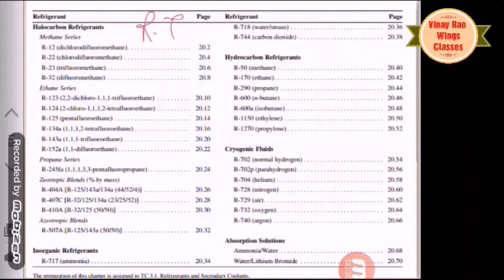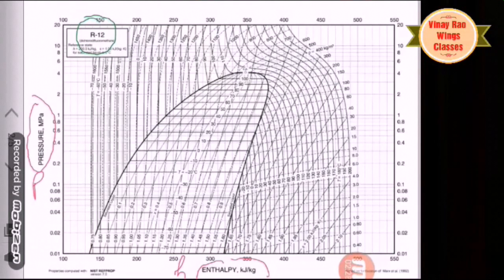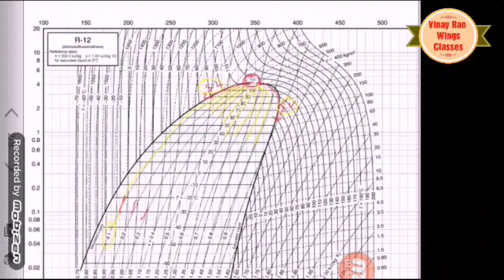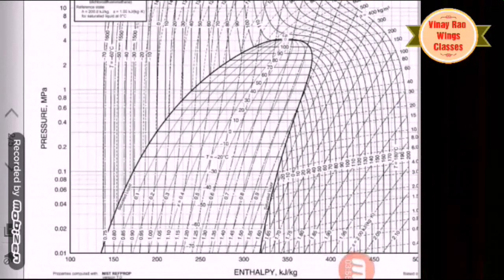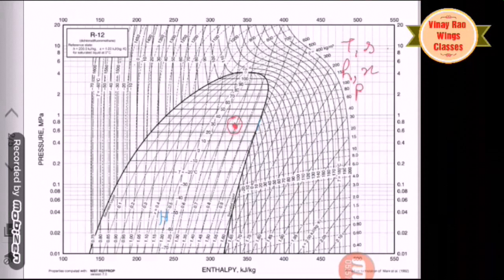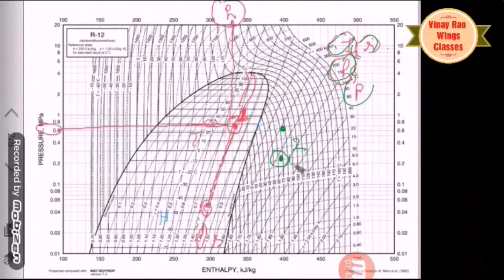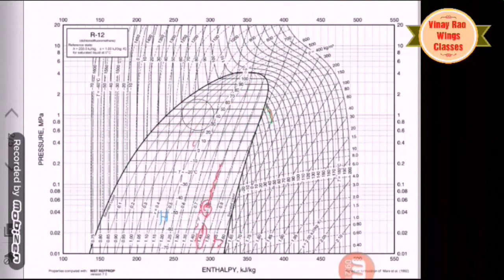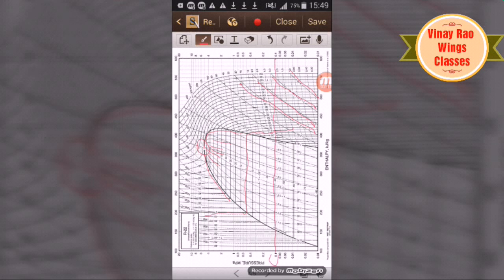RAC-ME-12.3:- Refrigeration:- Pressure - Enthalpy Diagram ( P- h chart), Refrigeration Table.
Basic knowledge of Refrigeration And Air Conditioning which include the Pressure - Enthalpy Diagram, Refrigeration Table.

Dryness fraction
Entropy
Enthalpy
Constant temperature line
Constant entropy line
Constant pressure line
Refrigeration table
Liquid Entropy
Liquid Enthalpy
Vapour Enthalpy
Vapour Entropy
Volume of gas
Volume of liquid
Density
Refrigerant designation
R12
R22
Vapour compression Refrigeration System